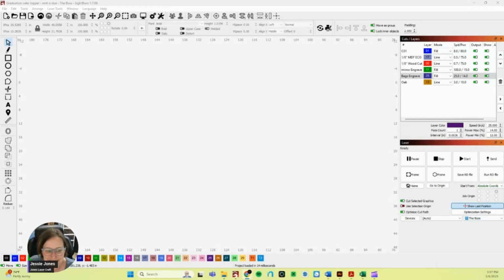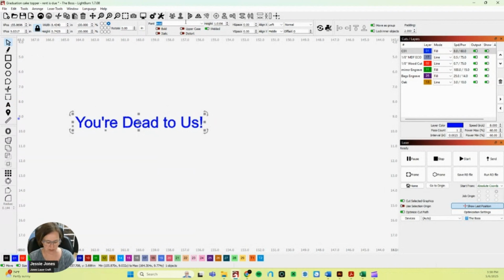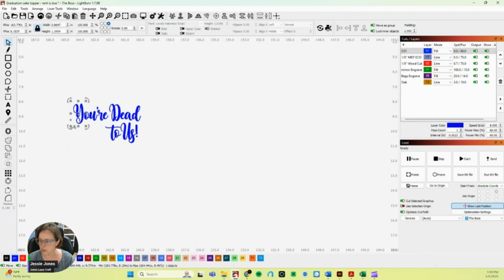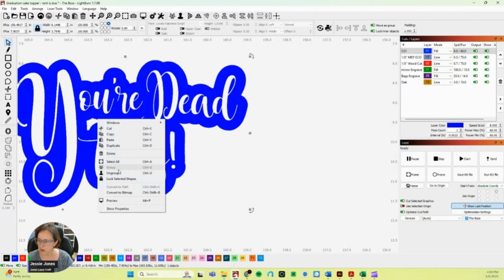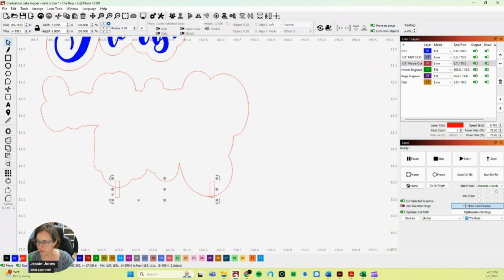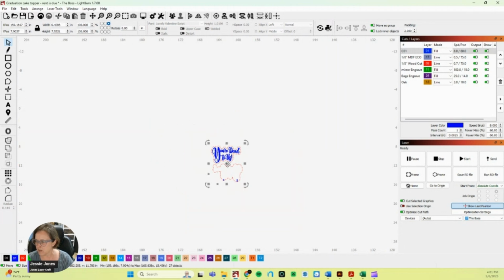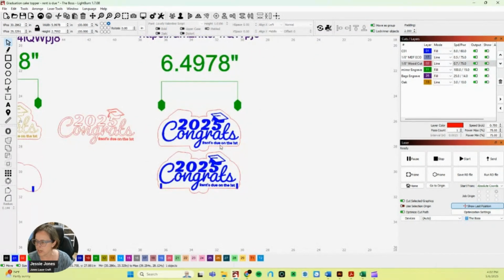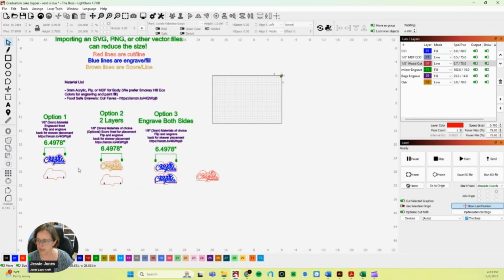Design a Custom Cake Topper in LightBurn | 5-Minute Laser File Tutorial | Make Digital Files to SELL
Want to learn how to design your own cake toppers in LightBurn? In this quick 5-minute tutorial, I’ll walk you through the basics of creating a personalized cake topper file from start to finish. Whether you’re prepping for birthdays, weddings, or just want to sell digital files online, this step-by-step guide will help you create a beautiful, laser-ready design using LightBurn. Perfect for crafters, beginners, and small business owners!

🛠 Tools Used:

LightBurn Software

Basic text and shape tools

Weld & Offset Path features